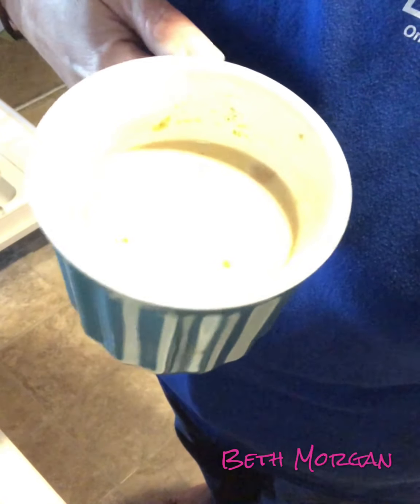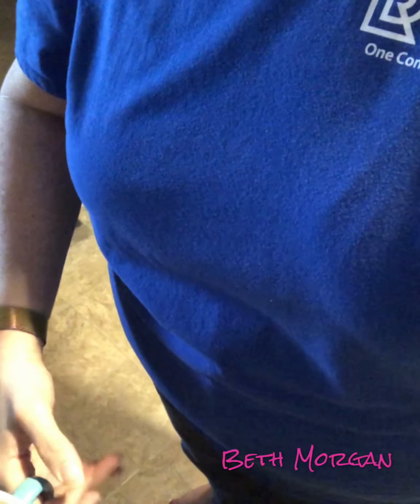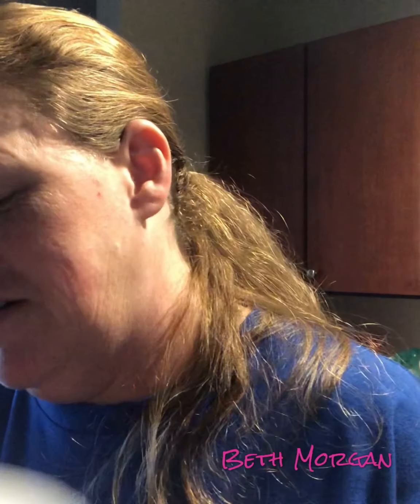Turmeric Detox Tea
OK so I tried it, and I’m going to give it the two week try, and see if it works! Let me know if you’ve tried this before, and how it worked out for you.

Ingredients:

Half tbsp. Turmeric
Half inch grated ginger
2 tbsp Lemon juice
Half a glass water
Preparation:

Boil the water and add turmeric followed by the ginger and let it cool, mix in the lemon juice and stir it well before drinking it. We recommend you drink this remedy at least 1 hour before breakfast.

You will also need to consume it once more before you go to sleep. This drink needs to be consumed for at least 2 weeks to see real results. We also recommend that you follow a low-calorie diet while on this drink plus at least 30 minutes of exercise daily for best results.